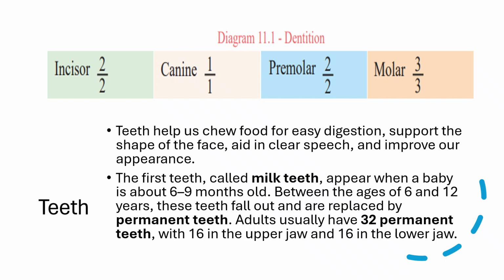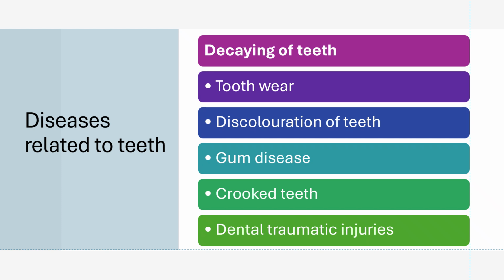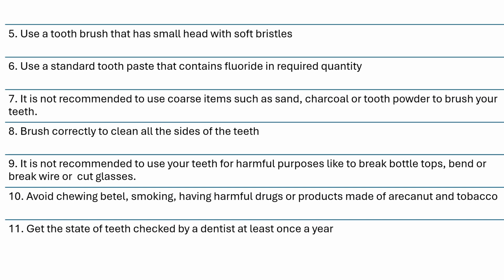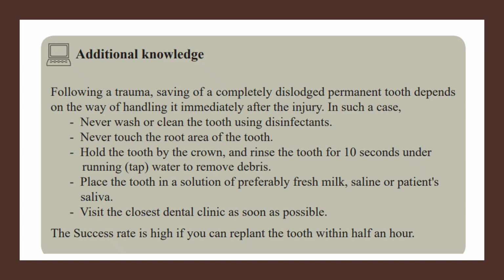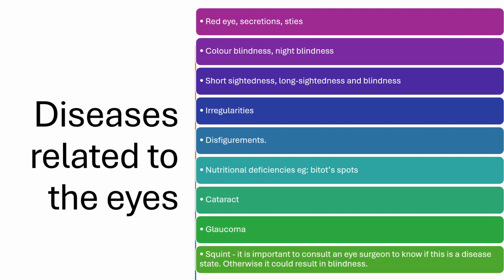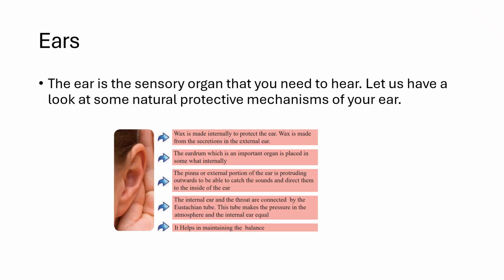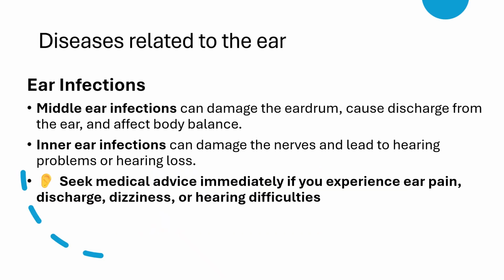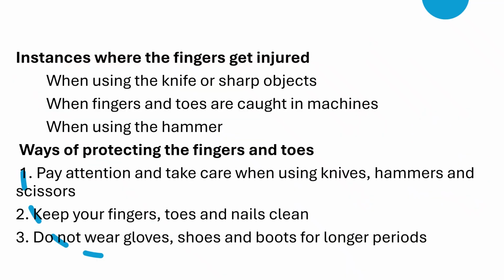Health and Physical Education Grade 9 English Medium lesson 11 Part 2